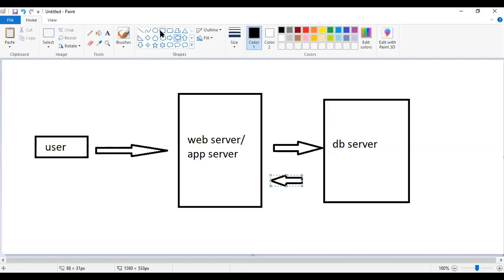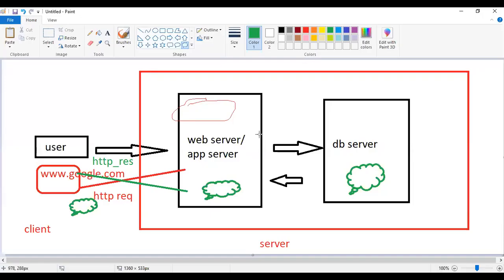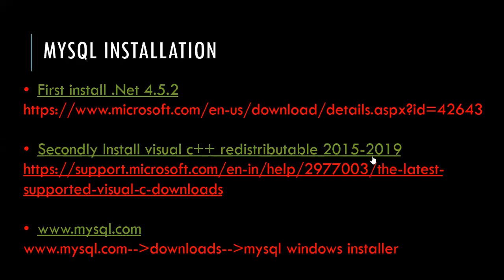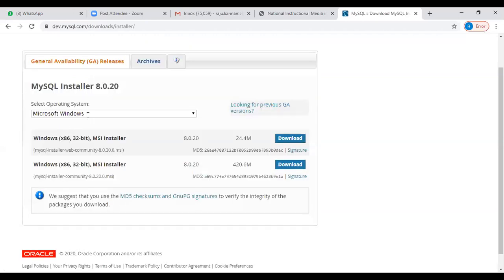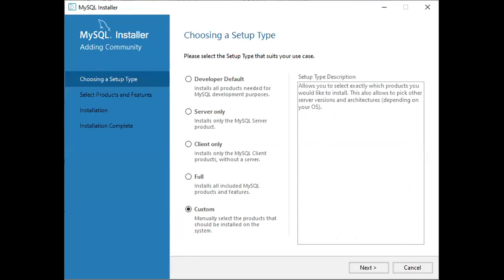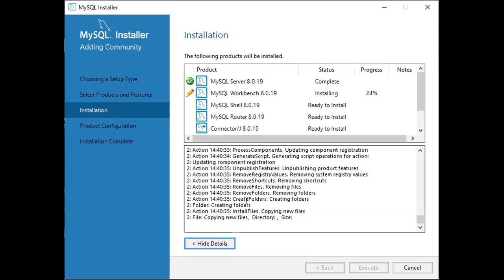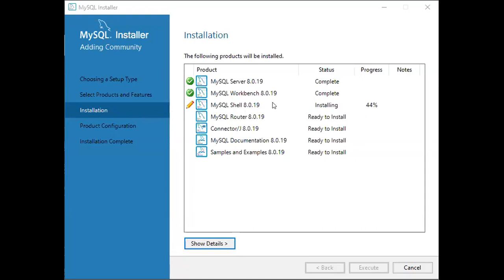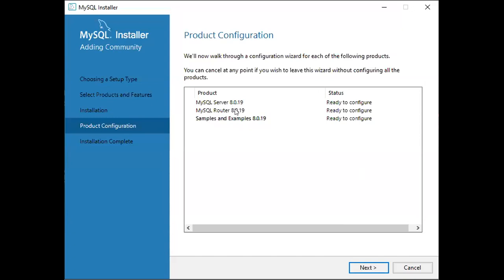964 9567 3627 Practical Python Programming Part 26 English Hindi by RAJU KANNAM, Assistant Director